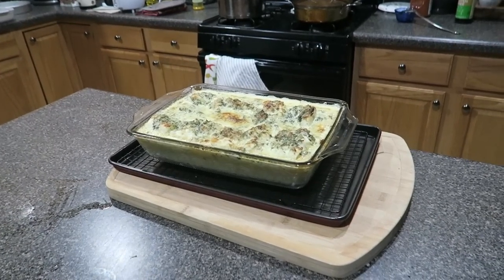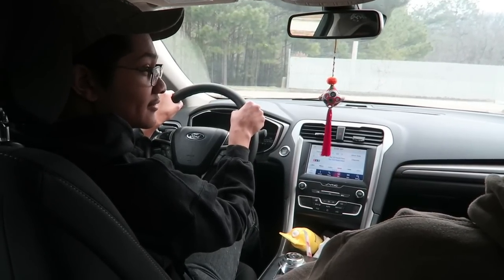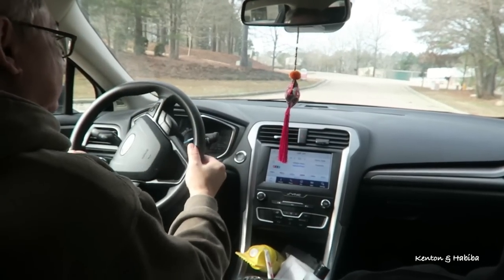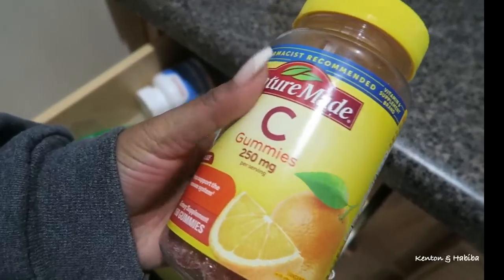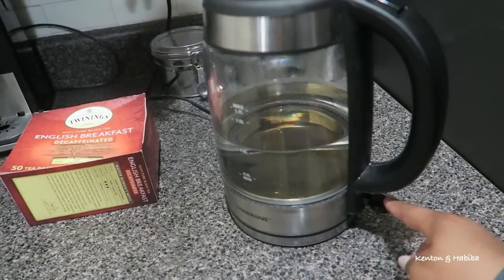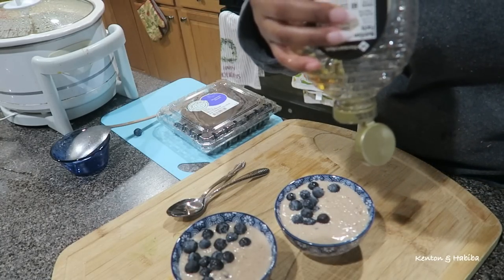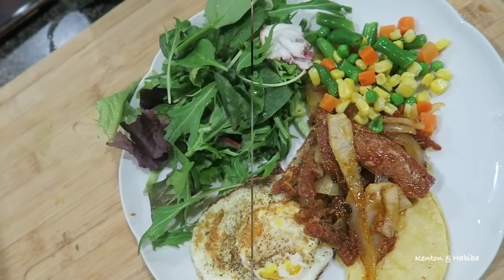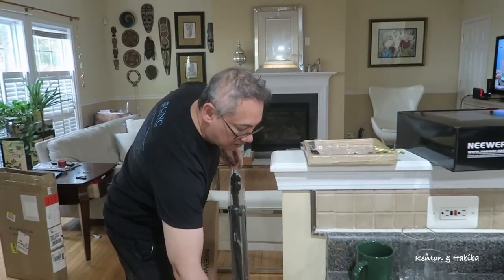LEARNING TO DRIVE + WINTER COMFORT COOKING + NEW CAMERA UNBOXING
Guess who is learning to drive ? howtodrive plus here are several winter meals we cooked breakfast lunch dinner cookingvlog familyvlog . As you know producing content here on youtube is not only time consuming it can be costly but I am so excited to get a new camera !
Let me know what you thought about this vlog and look out for another one soon!

Want to send MAIL  :  Habiba &  Kenton
                                      11312 U.S     15
                                     501. N STE  107

               KITCHEN & HOME:

Best Selling 12-1 AIR FRYER , TOASTER OVEN COMBO, COUNTERTOP DEHYDRATOR  SILVER
CLEAR FRONT ( you get to watch your cook & chicken turn )

You must try a FRIED Turkey! It is tasty, Cooks FAST & frees up your oven! TURKEY IS CRISPY ON THE OUTSIDE AND MOIST ON THE INSIDE! NOT GREASY ! we use the EASY Oil less Liquid propane TURKEY FRYER by Char-Broil from Amazon

TEA POT:
1. Tea Bloom microwave & stovetop safe clear glass tea pot with removable loose tea glass infuser. Holds 4-5 cups of tea. $25
OR
2. Tea Bloom Celebration TEA SET complete set ( seen in video) includes microwave & stovetop safe clear glass tea pot with glass infuser also includes tea warmer and 4 double walled glass small cups. Also includes canister of hand tied flowering tea blooms $69.99

TEA STRAINERs:
Elegant tea strainer with drip bowels. Silver. 2 pieces $8.49

Tea ball / tea infuser 2 pcs stainless steel mesh tea ball $5.98 with chain & hook

Super cute and unique scalloped shape & heart shaped stainless steel tea infuser pack of 3. Great for tea lover $11.99.

 PLATE CAKE STAND:
3 Tier Porcelain Embossed cake stand. White. Elegant for dessert, cupcake stand, for dessert, pastry, serving platter, tea party, birthday or any special occasion . $16.99

Beautiful vintage style light blue and floral 3 Tier ceramic cake stand with free sugar tong.  For dessert, pastry, tea party or any celebration comes in gift box.

TEA:
TeaBloom Rose Flowering Tea by Tea bloom ( 12 hand tied Blooming Tea flowers)

Lemon Ginger herbal Tea by STASH 100 count box

Matcha Green Tea Sweet powder

SPIRALIZER 5 blade Vegetable slicer !  Best Veggie Pasta Spaghetti!  Great for making French fries or Zucchini noodles etc !  I have this ! $21

Large White Porcelain Serving Bowl great for salads, pasta or any dish !  Comes in set of 2 for $37.99